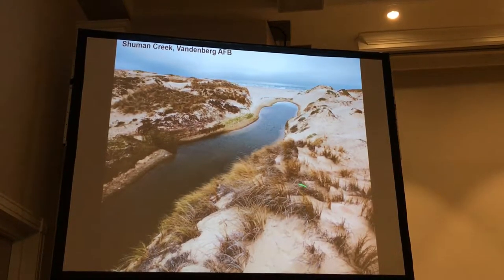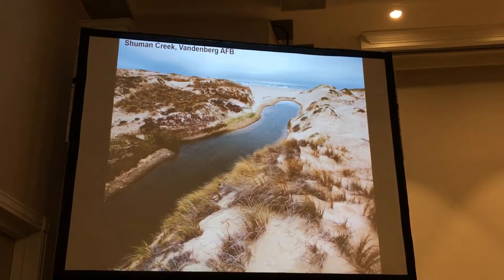Tidewater Goby Ecology & Conservation-Brenton Spies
The federally endangered tidewater goby (Eucyclogobius newberryi) is currently in review for reclassification, despite the shortage of thorough population surveys needed to conduct the appropriate metapopulation viability analysis (MVA) listed in the USFWS Recovery Plan for reclassification. Given the recent extreme and volatile weather patterns that have occurred in California over the past few years, ranging from severe drought to record rains, many coastal estuaries and lagoons where the tidewater goby occurs continue to be heavily impacted and degraded. Therefore, we conducted annual population surveys (2014, 2015, and 2017) in 100+ estuaries to assess the current health and status of the tidewater goby in five of the six Recovery Units, spanning from Bodega Bay to San Diego, CA. This massive effort, supported by USFWS, has provided a robust and comprehensive presence/absence dataset needed to develop the basic framework for our rangewide MVA model. Surveys also revealed a high degree of endangerment of this species, mainly in Southern California due to habitat desiccation and the presence of invasive species. Endangerment is especially high in the Southern Recovery Unit of San Diego County. This unit has been recently described as a separate, and unequivocally endangered, distinct species in the genus Eucyclogobius that is currently being managed as E. newberryi. Therefore, we feel reclassification of the tidewater goby should not be done until the appropriate metapopulation viability analyses are completed, and individual management plans are in place.